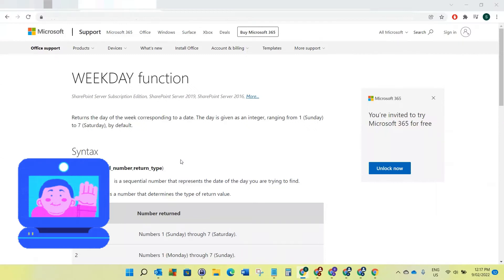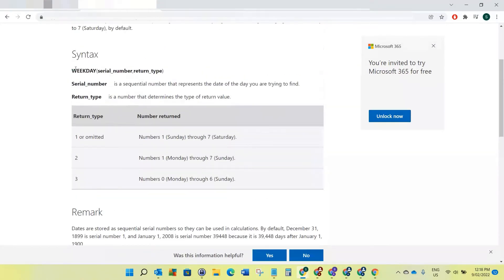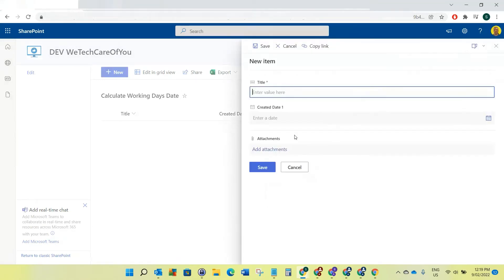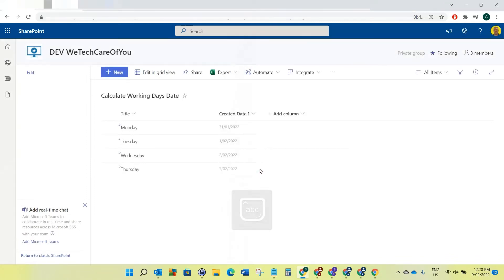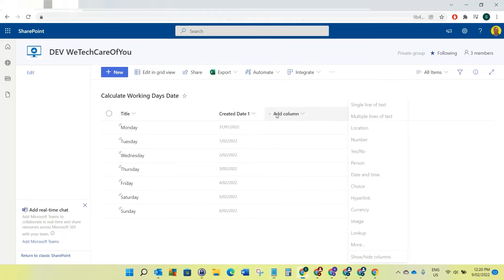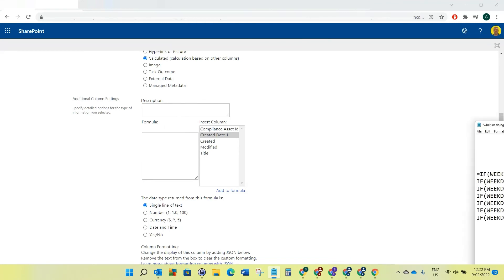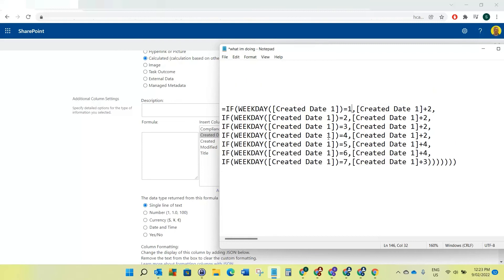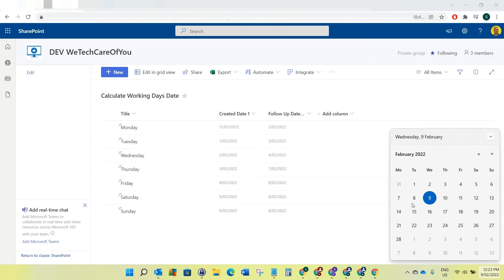SharePoint list Calculate a date from an existing date field for Working/Business days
SharePoint list - Add column automatically calculating date from an existing date field - For Working Days/Business Days - This formula ignores weekends and only works on Business days.